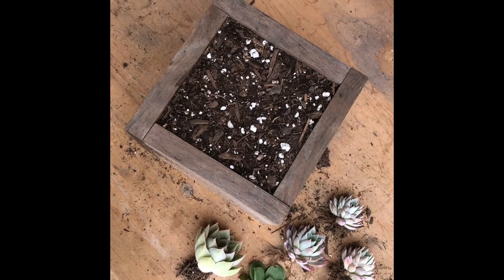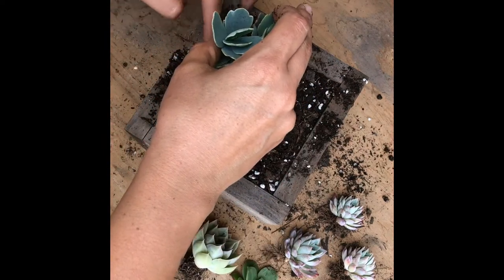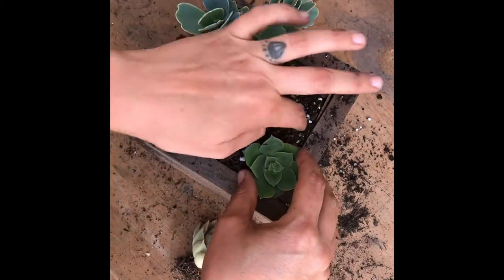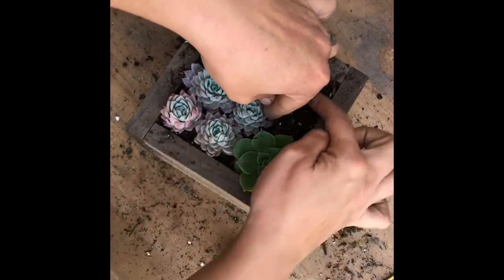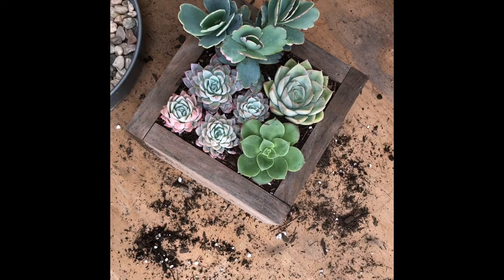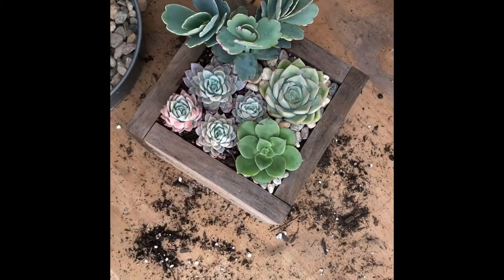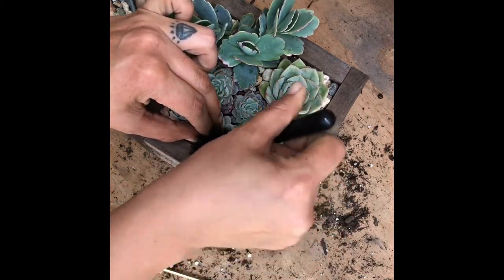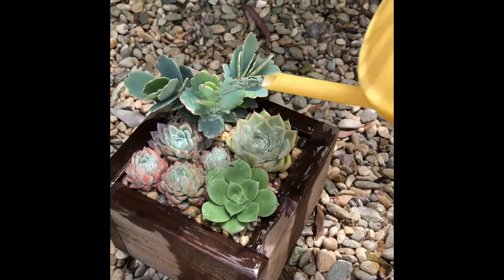Succulent Box Arrangement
Succulents:
1. Kalanchoe Fedtschenkoi Variegata
2. Echeveria “Violet Queen”
3. Aeonium “Pinwheel”
4. Echeveria “Light Green”